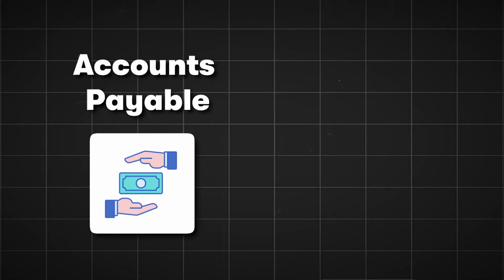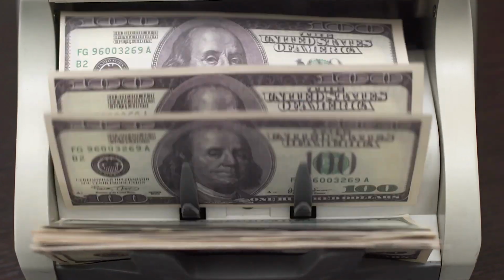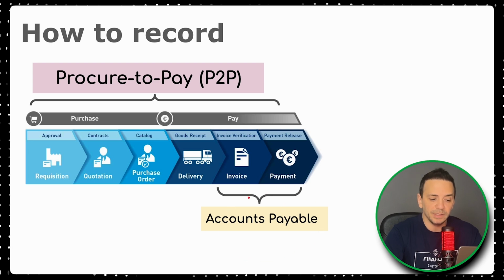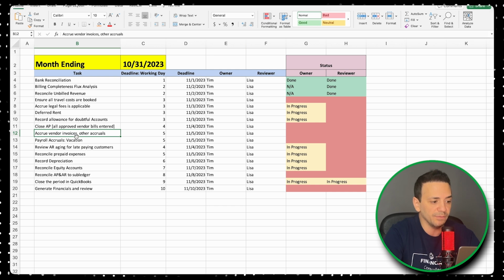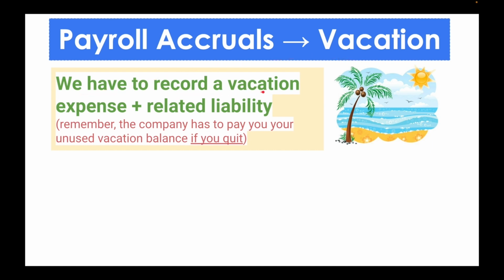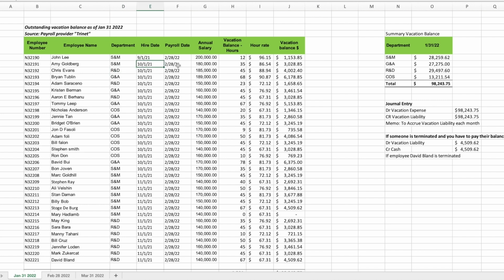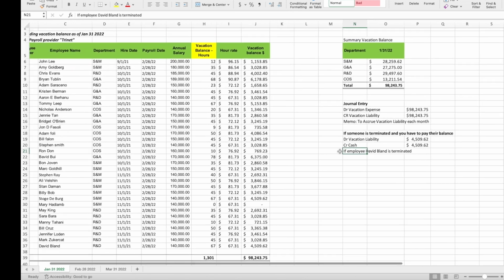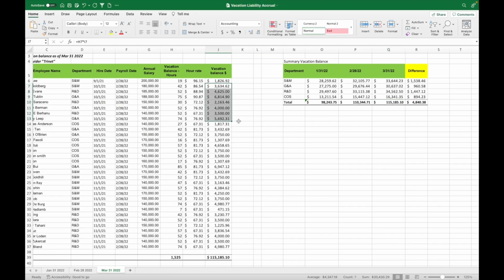Accounts Payable vs. Accrued Expense. Here are real life examples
Or

Chapters:
00:00 Summary of video
01:10 Definition of Accounts Payable and Accrued Expenses
03:00 How to locate on the financial statements
04:34 How to record Accounts Payable
06:59 How to record Accrued Expense - example vacation liability

I got some questions around the difference between Accounts Payable and Accrued Expenses. I made this video to clarify with examples.